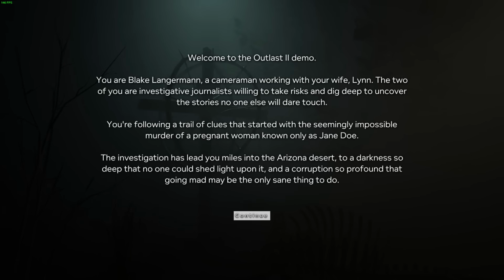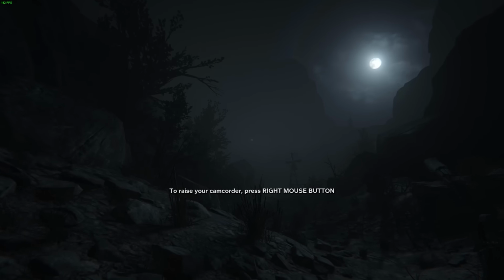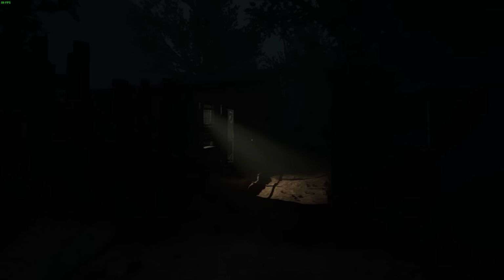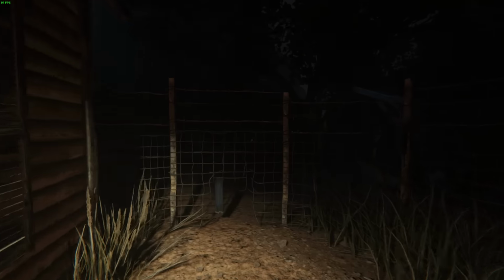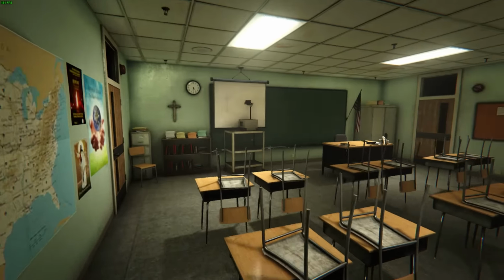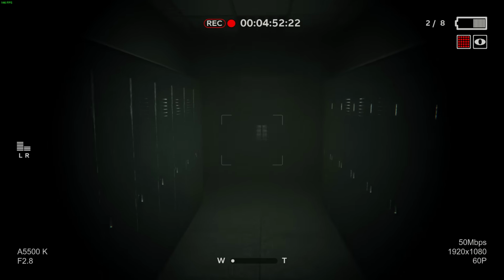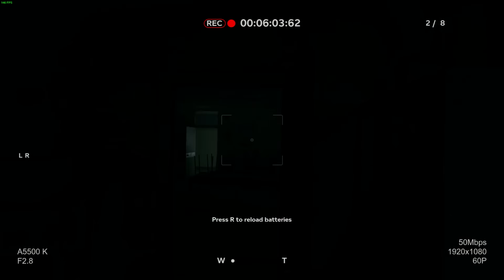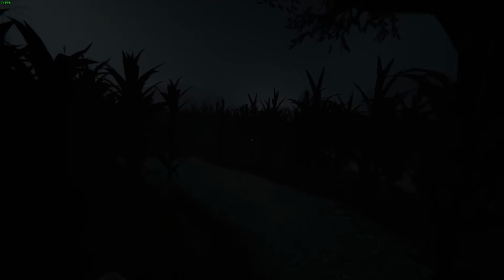Let's Play something Scary for Halloween (Outlast 2)